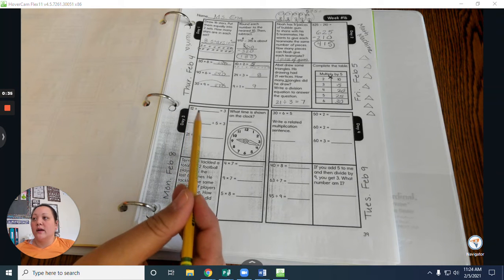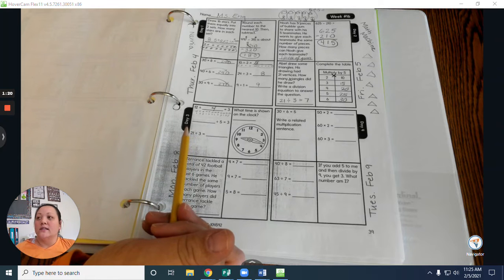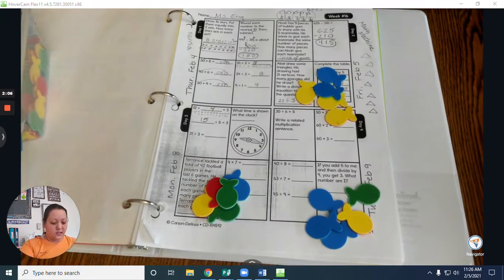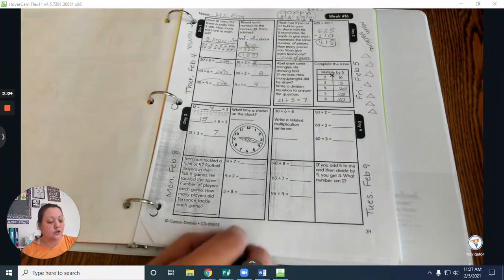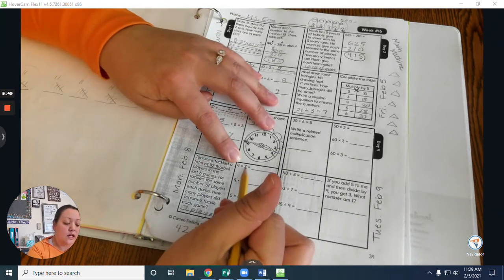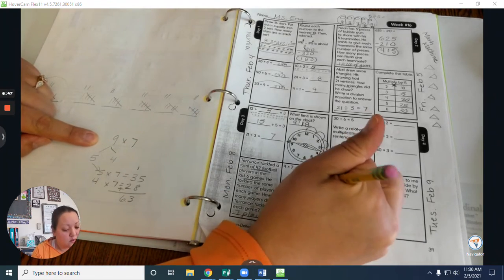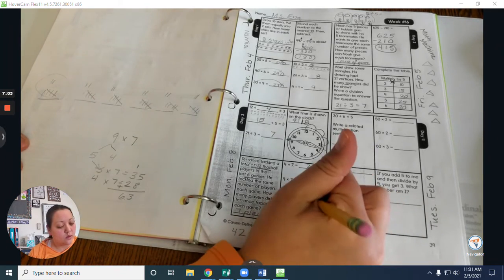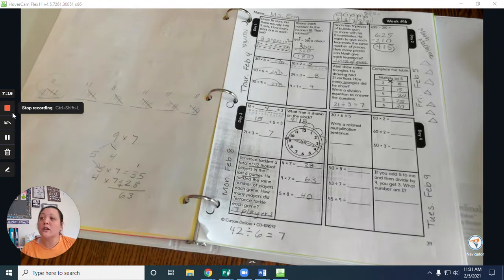Math Review. Week 16. Day 3